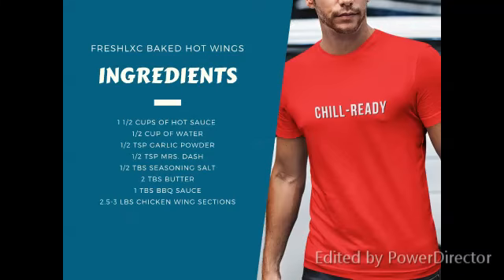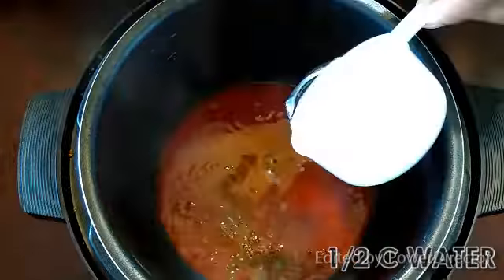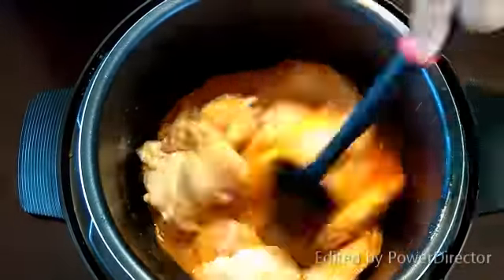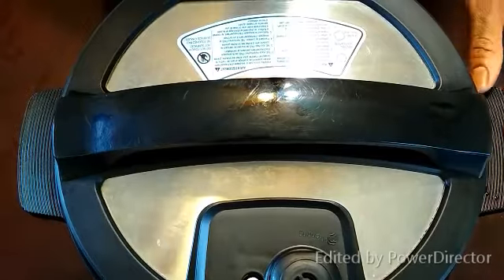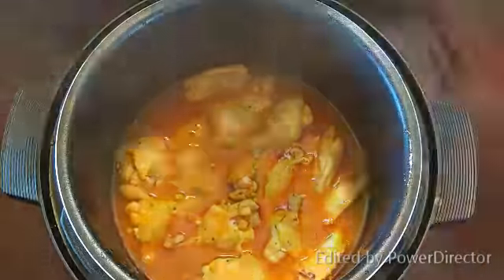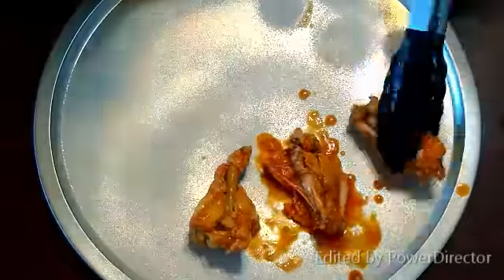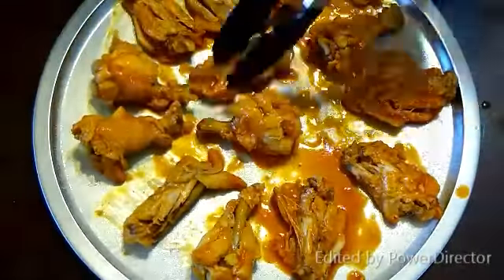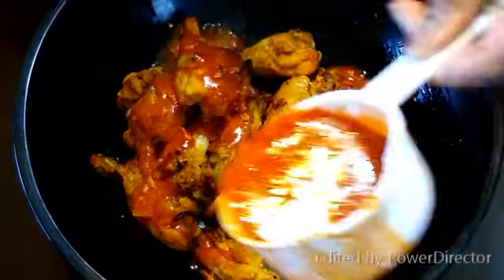Fresh LxC Triple Sauced Wings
Inspired by our "Chill-Ready" t-shirt, this triple sauced hot wings recipe is the perfect finger food for a night of binge-watching. Try them at your next game day spread or any night of the week!

Check us out on FB and IG @fruitionapparelco

Let's Talk Wings:
1 1/2 CUPS OF HOT SAUCE
*1/2 cup for pa-boil, 1/2 cup for pre-bake toss and 1/2 cup for post-bake toss
1/2 CUP OF WATER
1/2 TSP GARLIC POWDER
1/2 TSP MRS. DASH
1/2 TBS SEASONING SALT
2 TBS BUTTER
1 TBS BBQ SAUCE
2.5-3 LBS CHICKEN WING SECTIONS